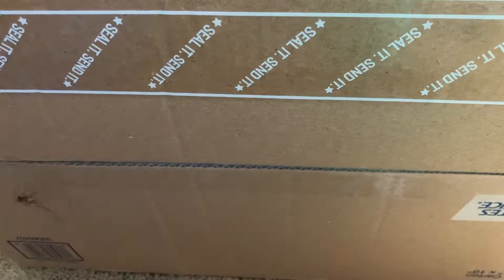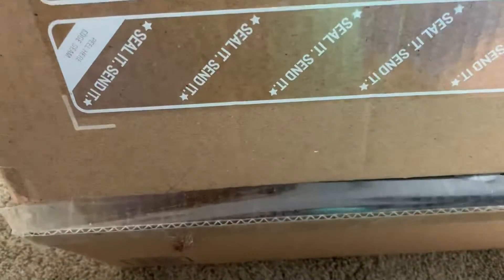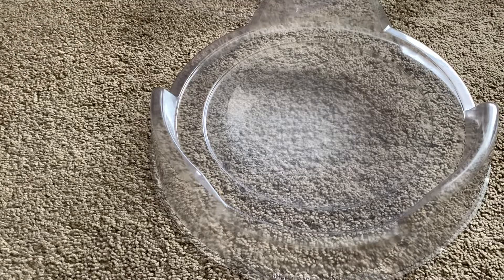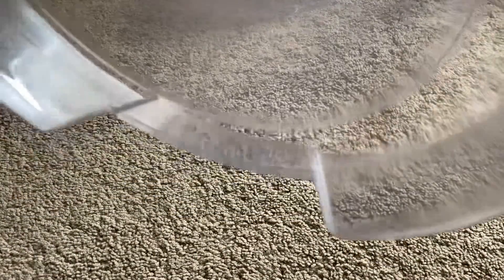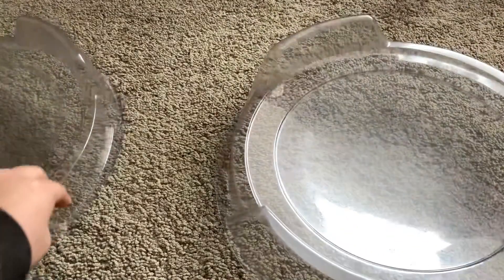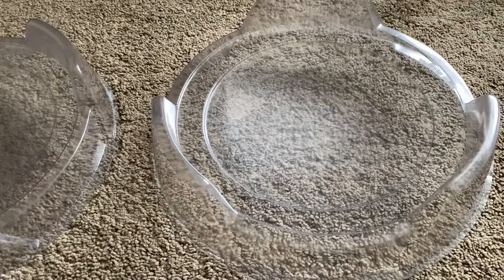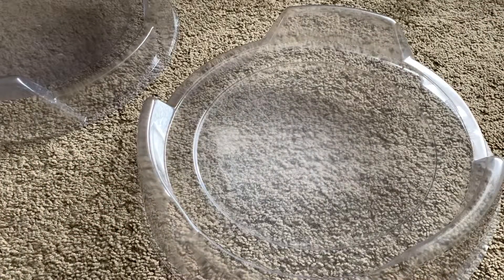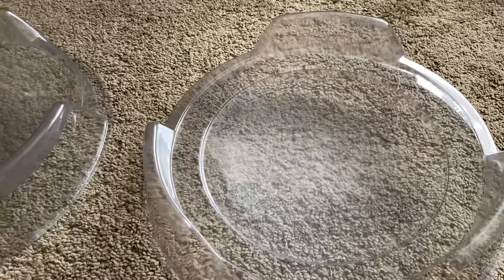Unboxing Takara Tomy BB-10 Attack Stadium!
My back up back up stadium